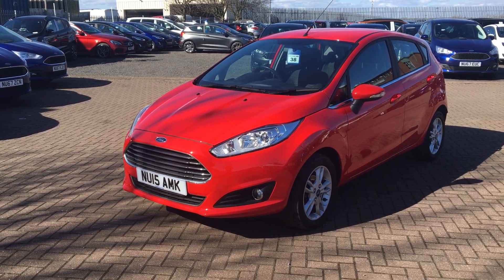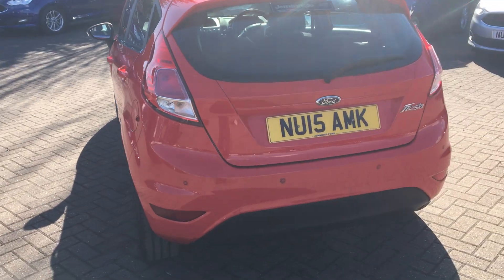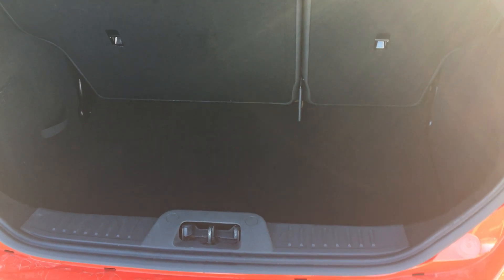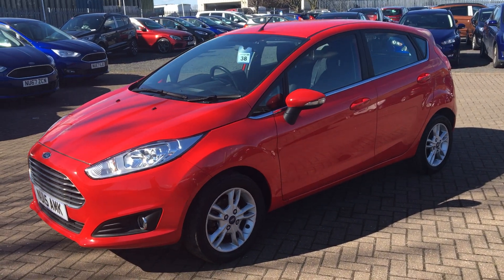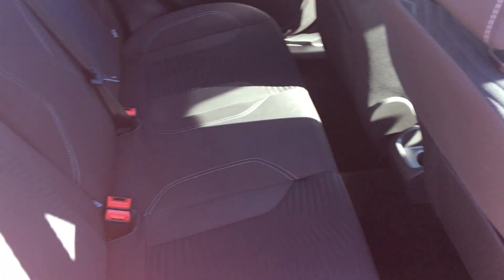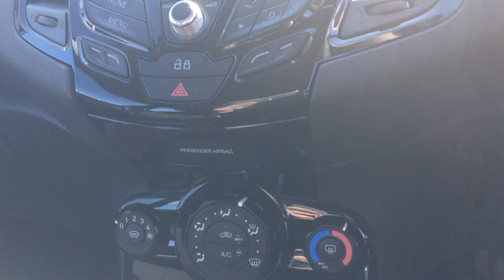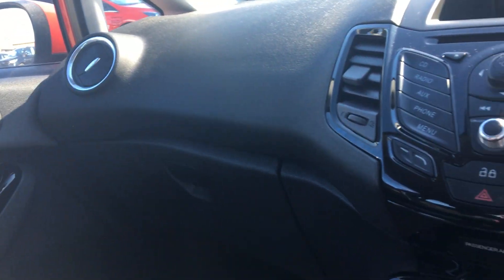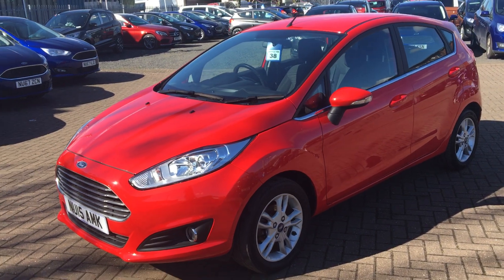Used Ford Fiesta 1.25 82 Zetec 5dr Hatchback